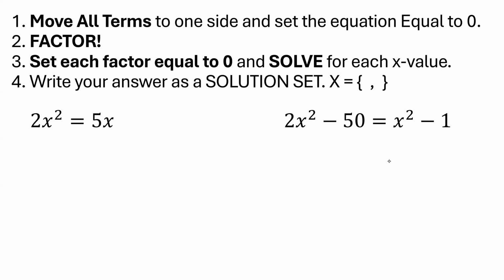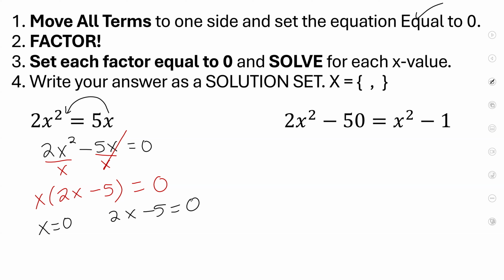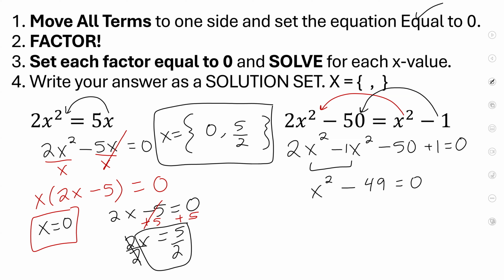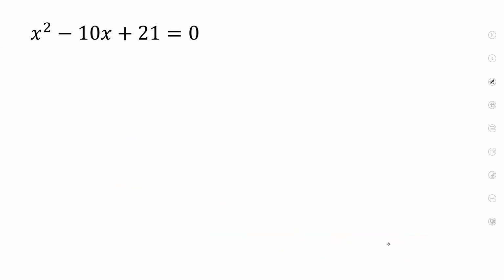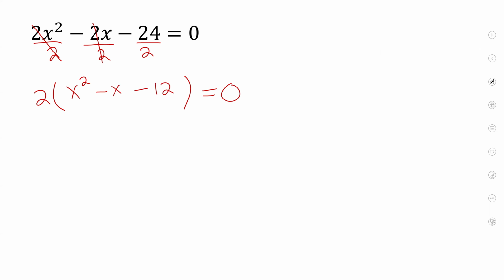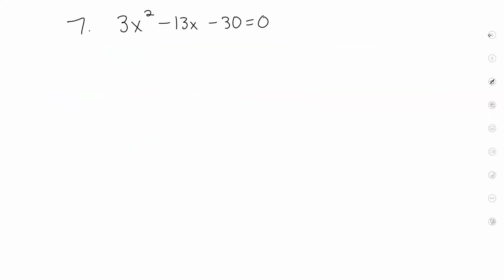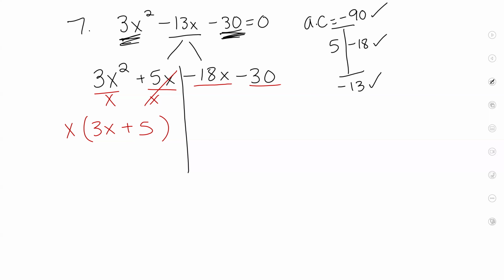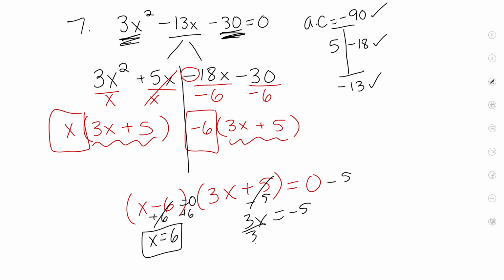Solving Quadratic Equations by Factoring | Algebra 2 Tutorial (Lesson 18)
Factoring is one of the most common and useful methods for solving quadratic equations. In this Algebra 2 lesson, I’ll show you step by step how to solve quadratic equations by factoring, including different factoring techniques and how to check your solutions.
This is Lesson 18 in the Algebra 2 series, perfect for high school Algebra 2, College Algebra, and standardized test prep. By the end of this video, you’ll know how to factor quadratics efficiently and solve equations with confidence.

👉 What you’ll learn in this video:
Factoring techniques: greatest common factor (GCF), trinomials, difference of squares
How to set each factor equal to zero and solve
Checking solutions for accuracy
Common mistakes to avoid when factoring quadratics